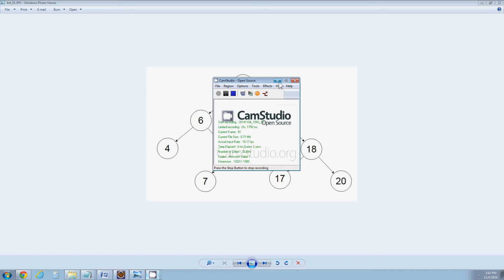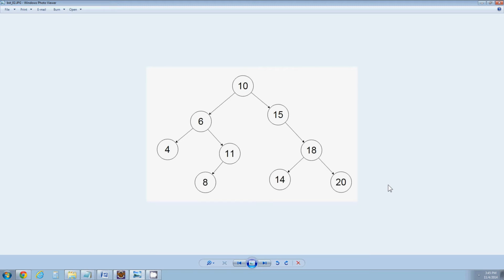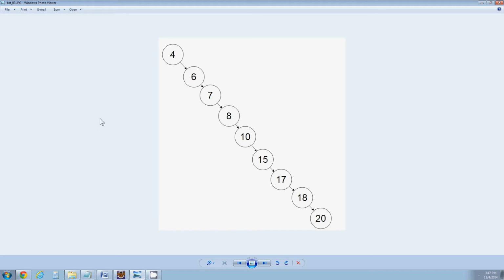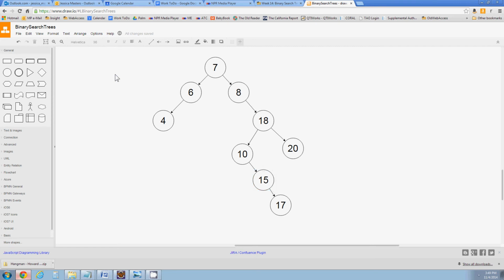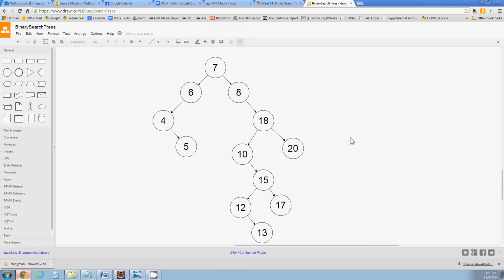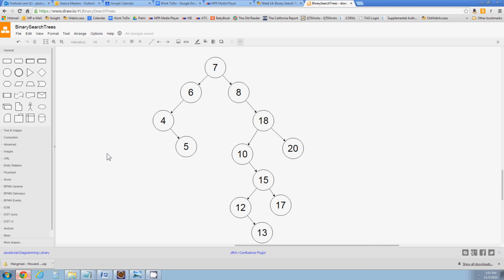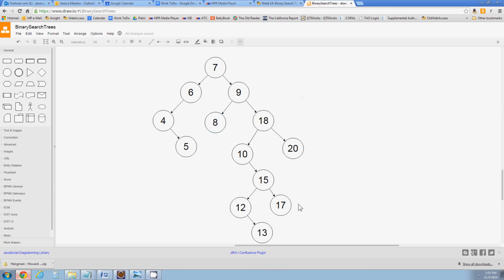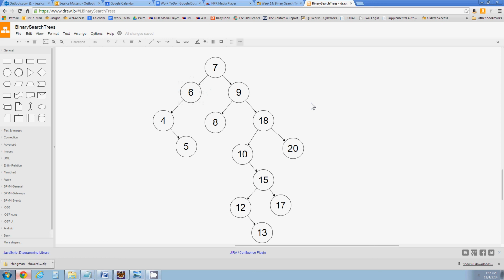Trees Part 1.04 (Binary Search Trees)